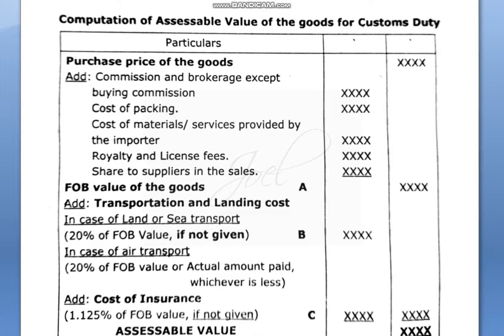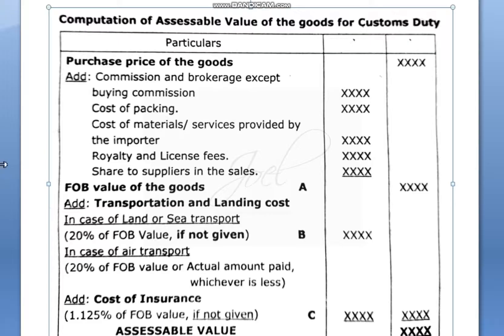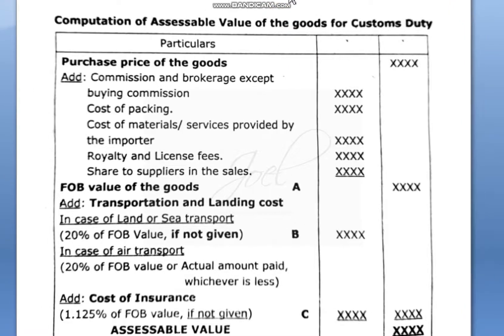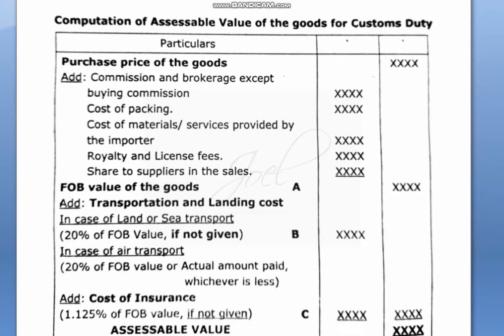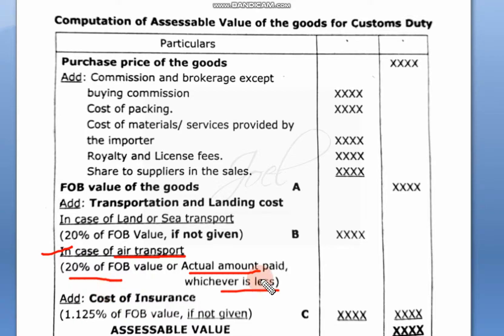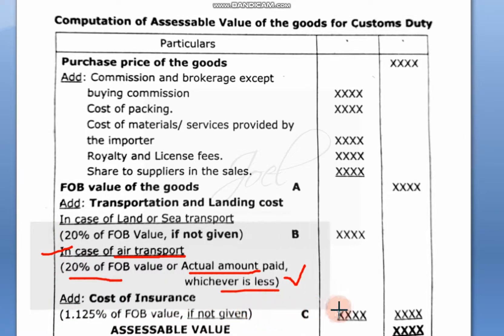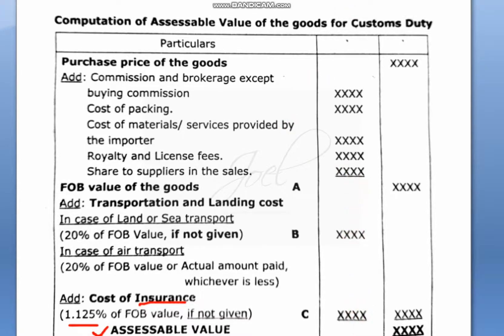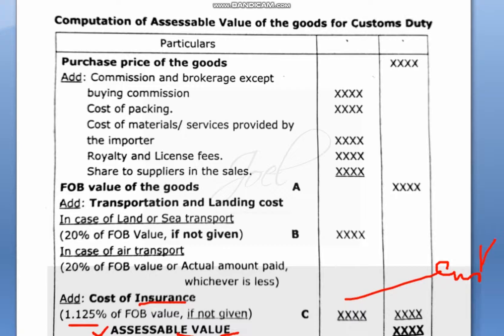How to calculate Assessable value for customs duty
GST and customs duty
III BCOM